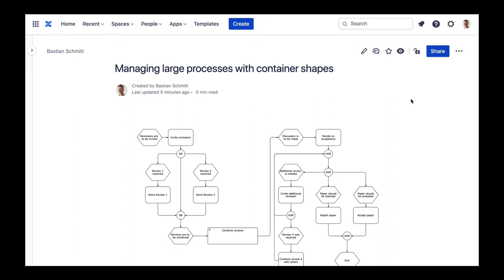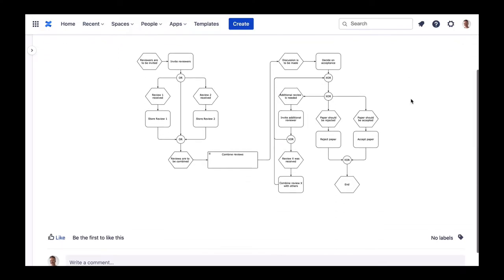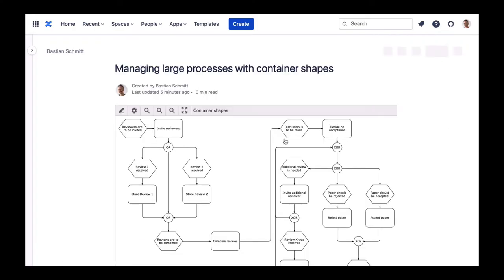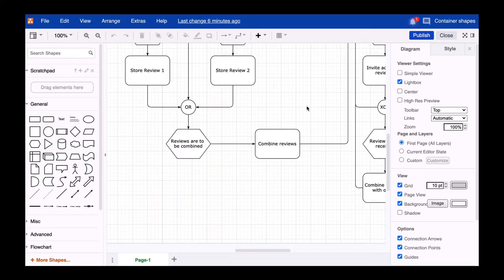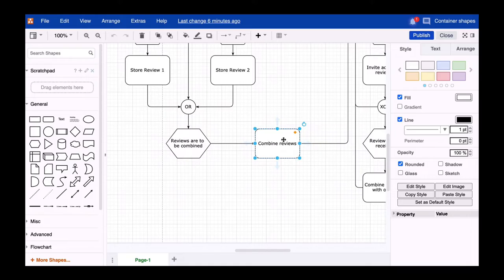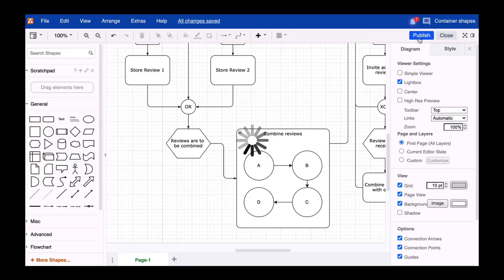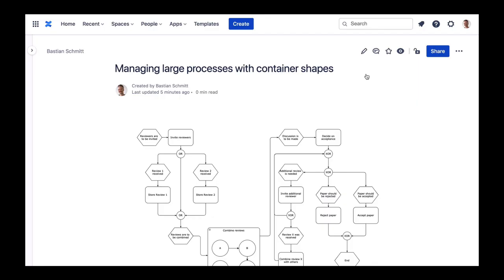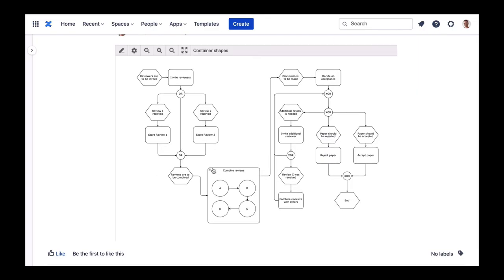How to create and use container shapes in draw.io to collapse and expand content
In this video you will see how you can keep your processes organized and show the complete big picture in one diagram. The magic word is container shapes. What makes container shapes special is that they can contain other shapes and form a frame. Also, these shapes can be collapsed and expanded.